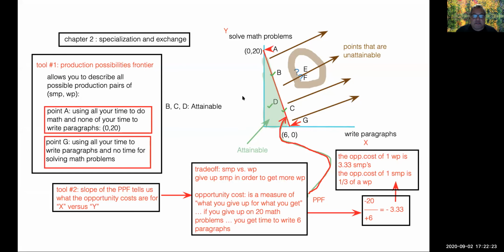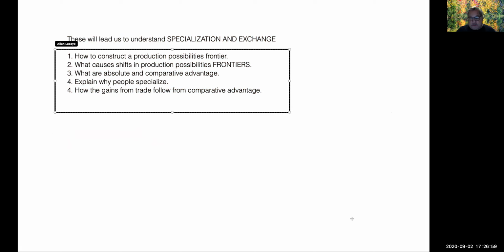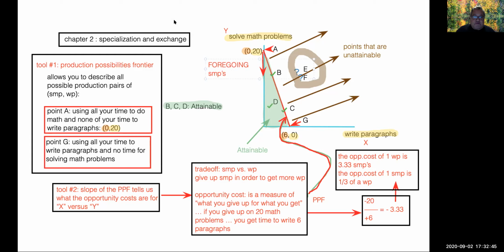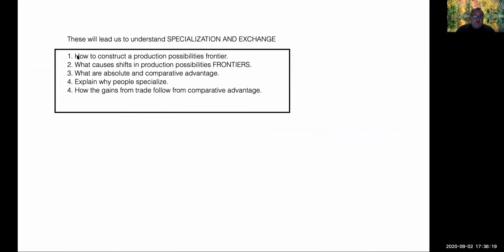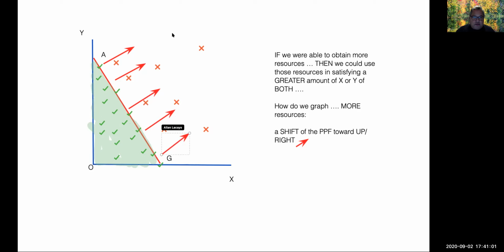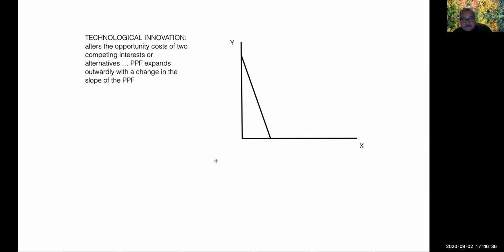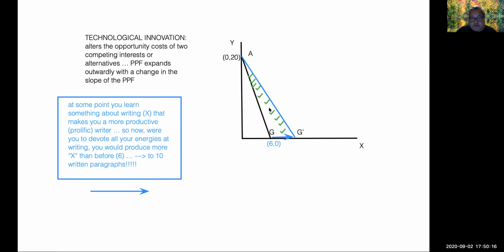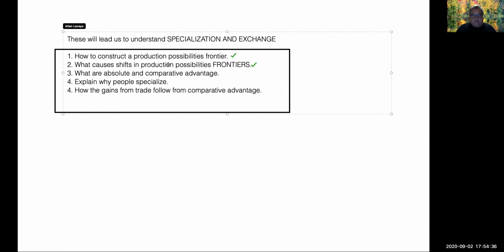Ch2 Lecture 1: Specialization and Exchange -- production possibilities frontiers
in this video I introduce you to chapter 2 and topics related to the graphical modeling tool known as production possibilities frontiers.  PPFs are used to visually represent scarcity by showing attainable vs. unattainable allocations of wants based on the availability of resources to secure those wants.  PPFs also are visually representative of opportunity costs as the tradeoffs between one want that must be foregone so we can attain higher levels of a second commodity.